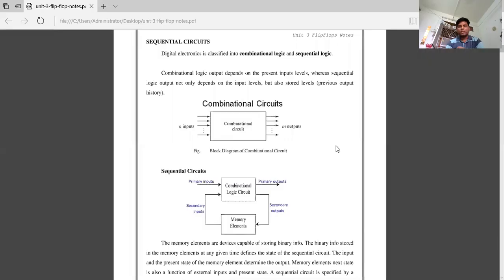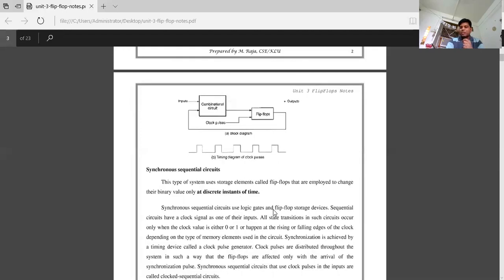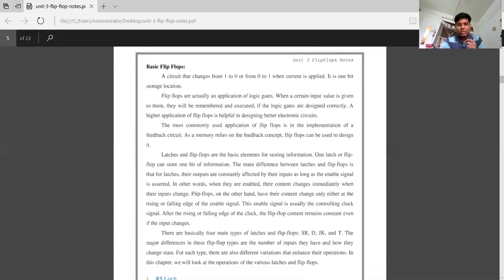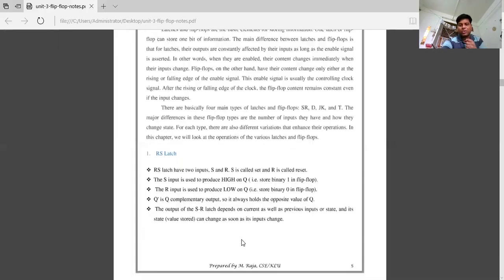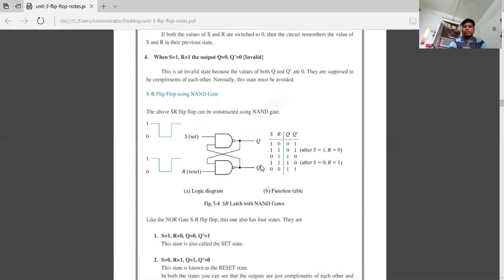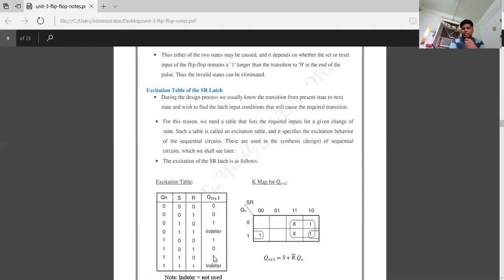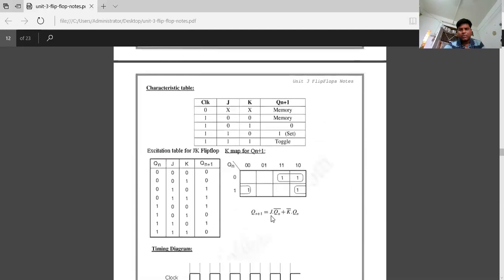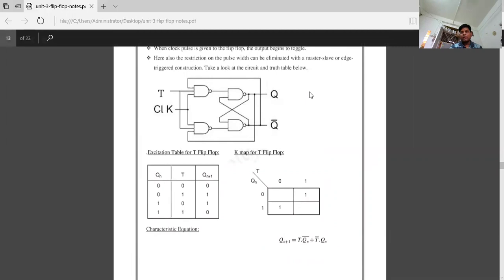Basic Flip Flop